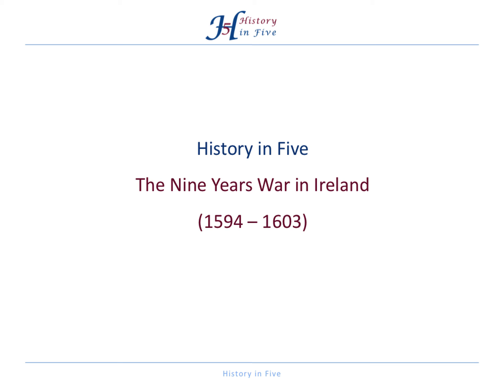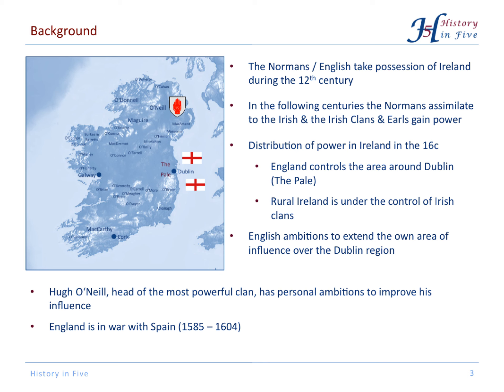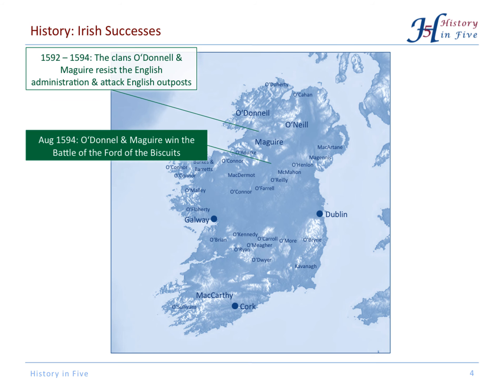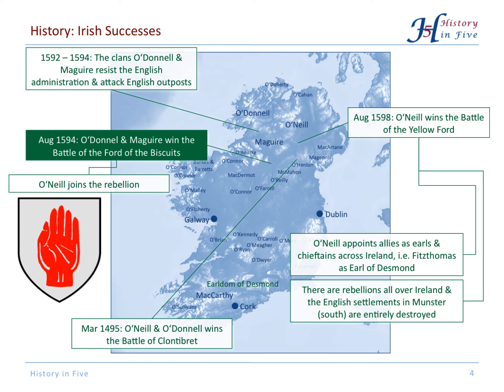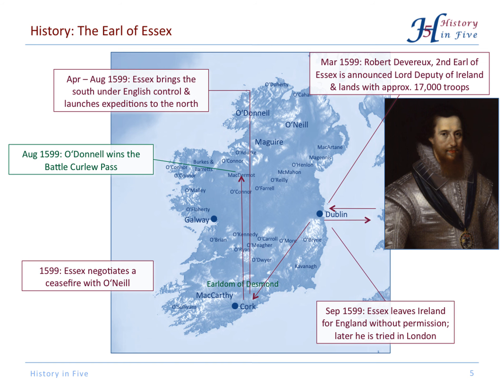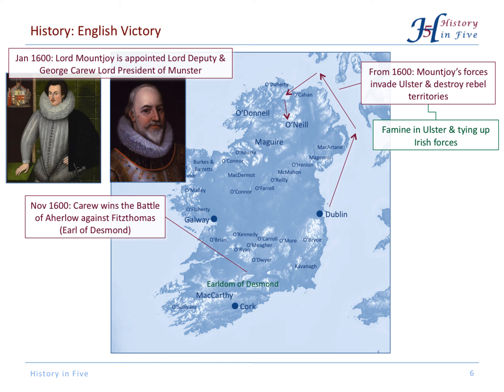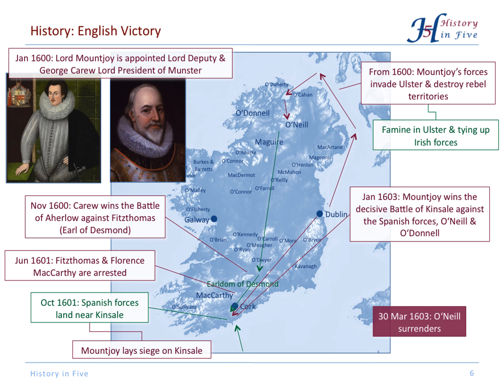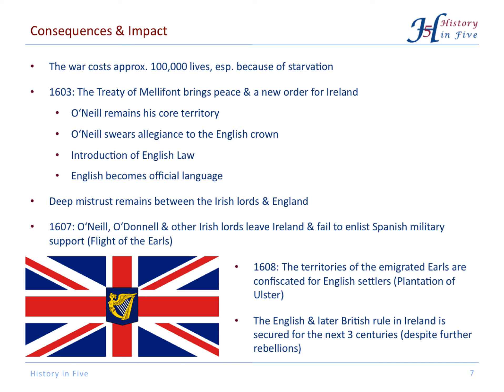The Nine Years' War in Ireland (1594-1603)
At the end of the 16th century Irish clans started a military rebellion to end the English rule in Ireland. Eventually, the English prevailed and secured Ireland for the next three centuries.